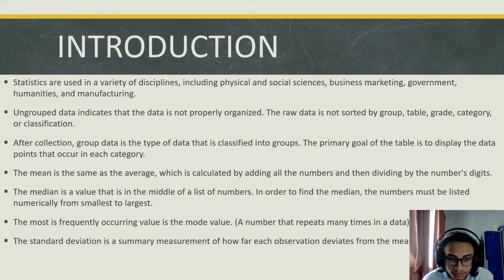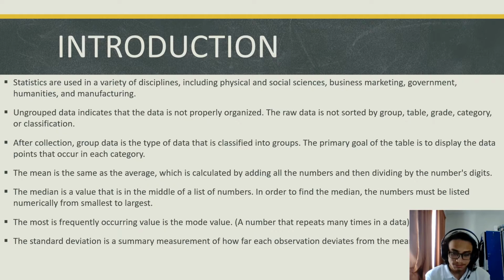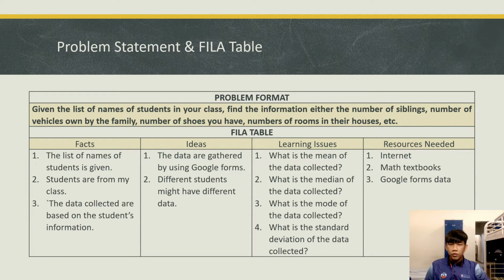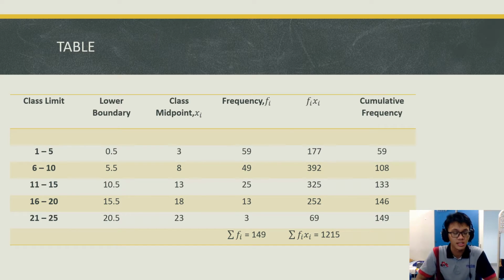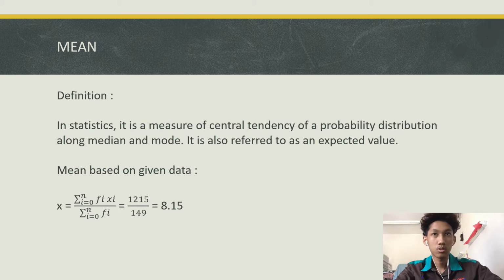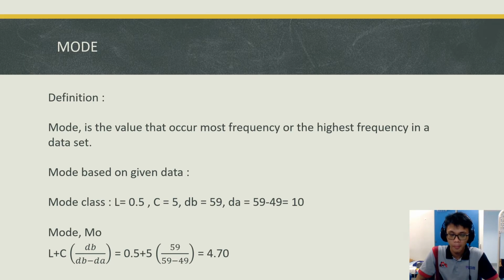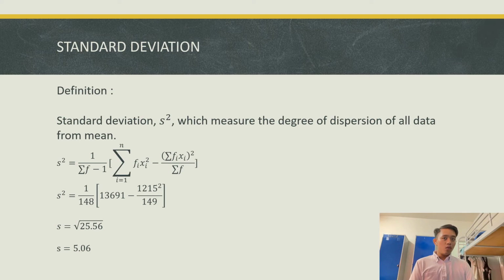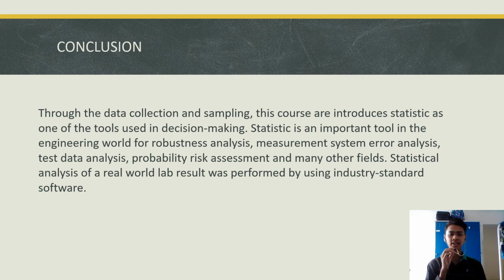DAM 21903 PBL GROUP 16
Presenting DAM 21903 PBL by Group 16 | Section 4
1. ASHRAFFI ADLI BIN DEWI @ MOHD SOFFIAN
2. DAVSON HOWEL LIM
3. DANIAL HAQIEMI BIN SAIFUDDIN
4. DONALD DUGASA CHOO
5. IRFAN AQIL BIN AZMI
6. ASYIQ HAZARITH BIN ABU BAKAR